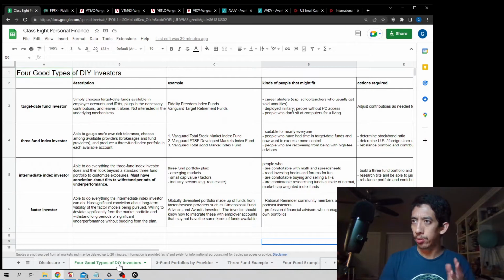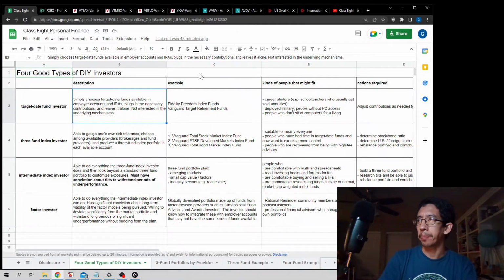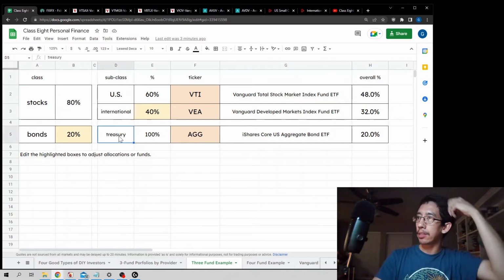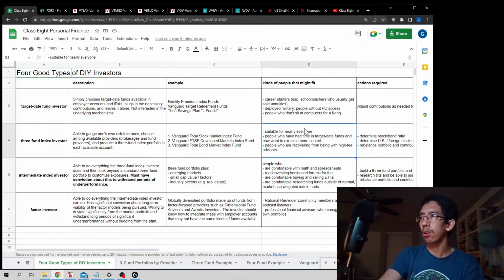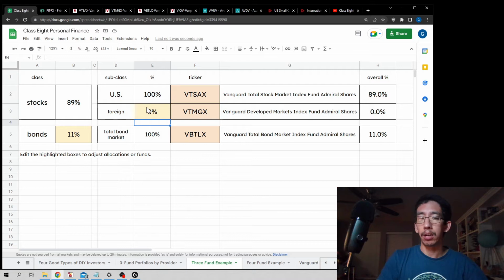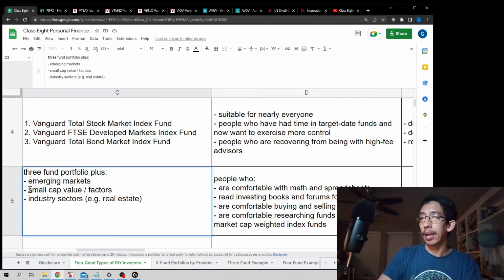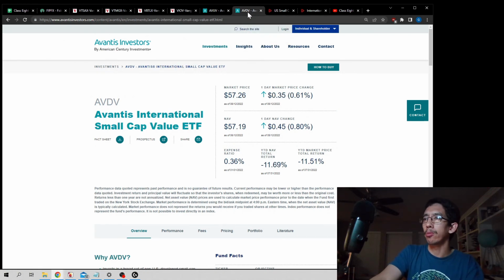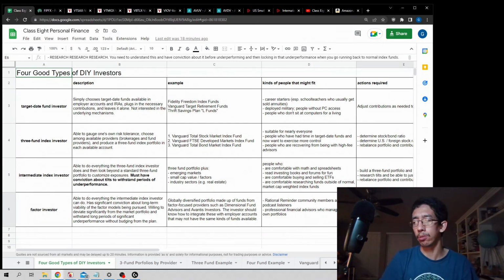Four Good Types of DIY Investors: Models of How to Shape Your Investing Life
There isn’t merely one good way to invest. I want to highlight four of them so that you can assess where you think you should be.

Garrett is not a financial professional, just a DIY investing enthusiast. This information is for your information and education only. Particular investments or trading strategies should be evaluated relative to each individual's objectives. Opinions stated constitute my judgment as of the date of when I stated them and are subject to change without notice and are provided in good faith but without responsibility for any errors or omissions contained therein. This information is supplied on the basis and understanding that I and my information sources are not to be under any responsibility of liability whatsoever in respect thereof. Get educated and make your own sound investing decisions.